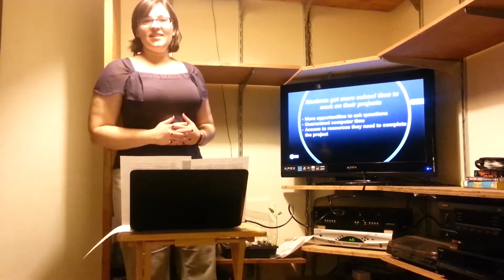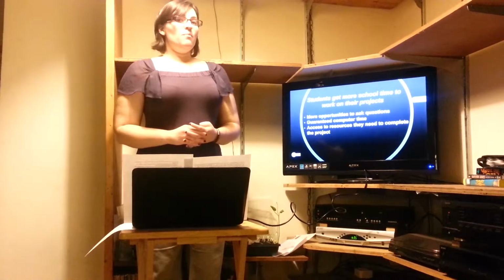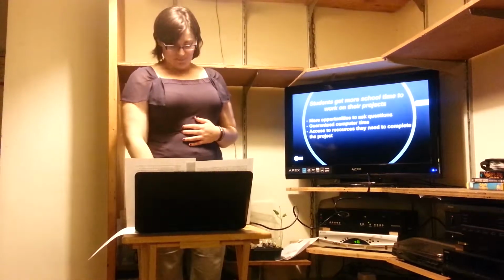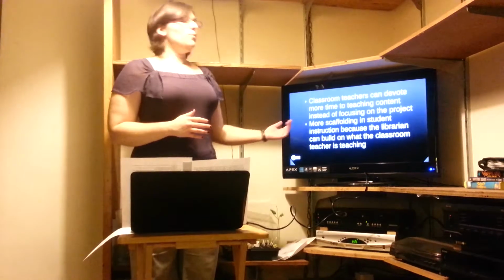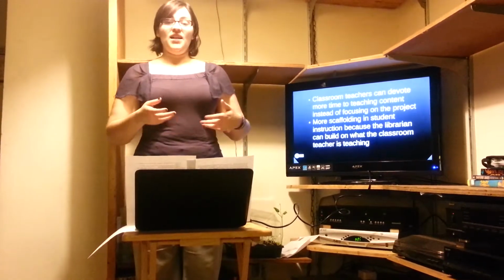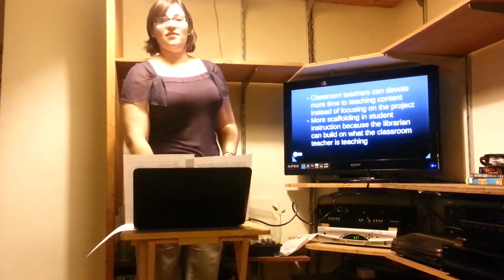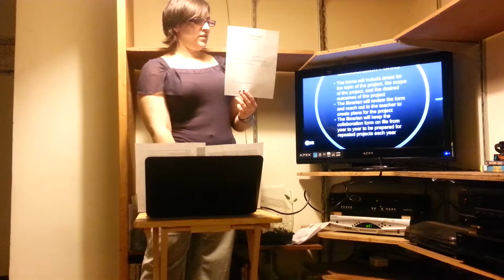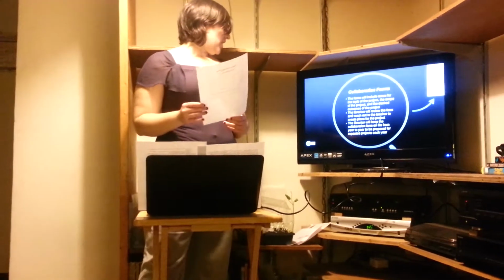Abigail Streeter LIS585 collaboration presentation